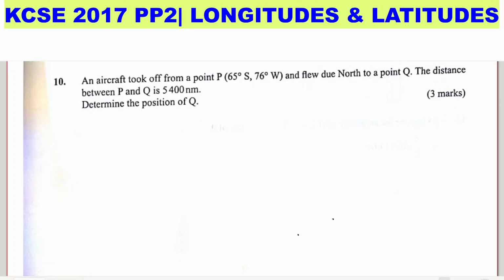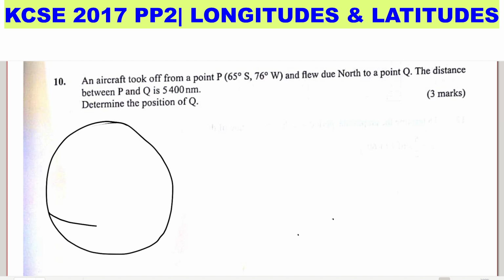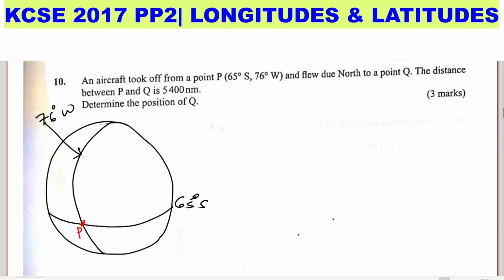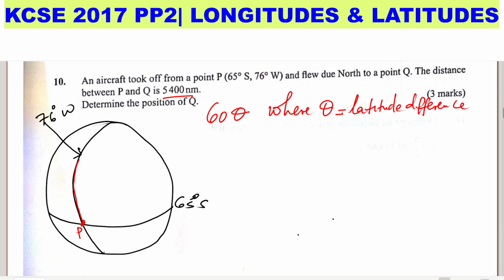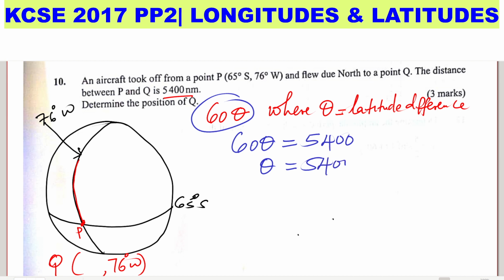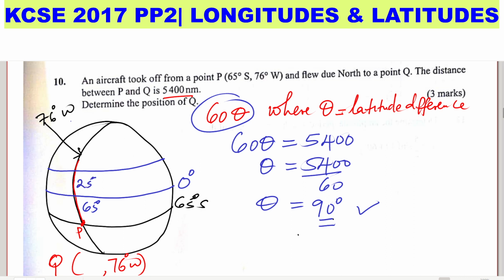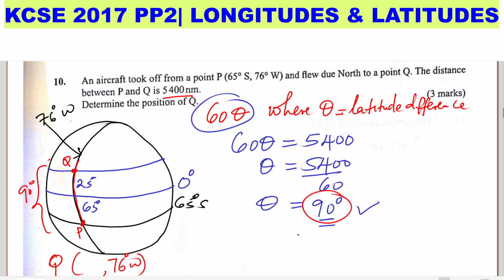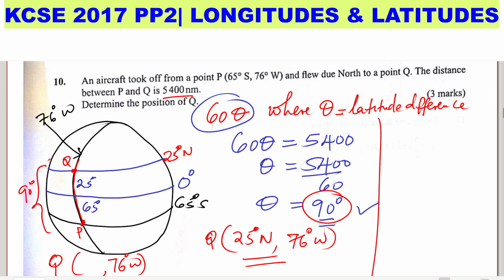LONGITUDE & LATITUDES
In this video, we will learn about the concepts of longitude and latitude, and how they are used to locate any place on Earth.